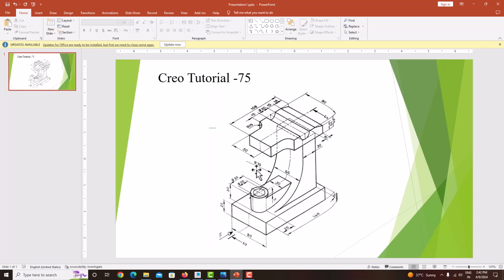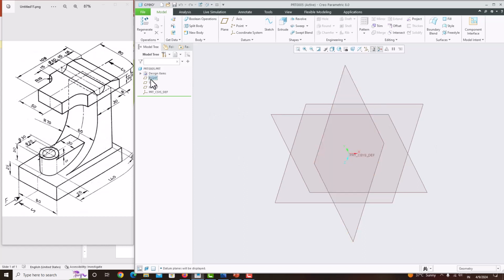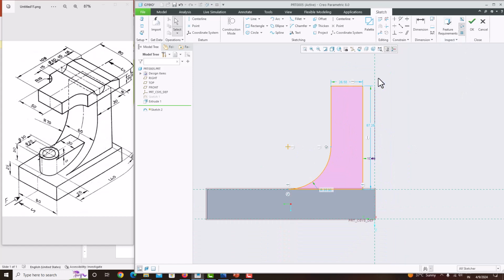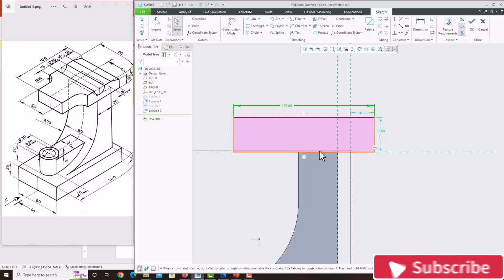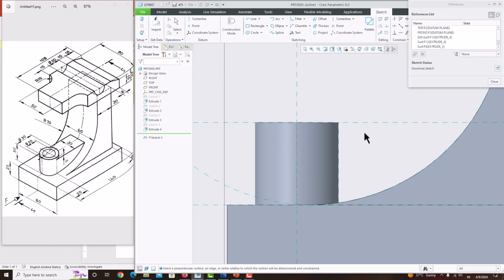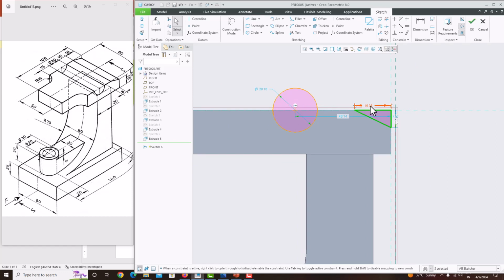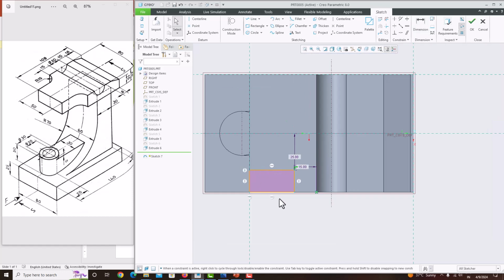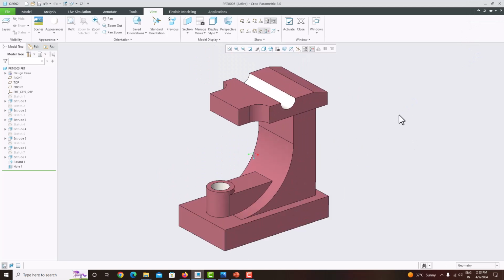Creo parametric tutorials for beginners|proE|tutorial-75